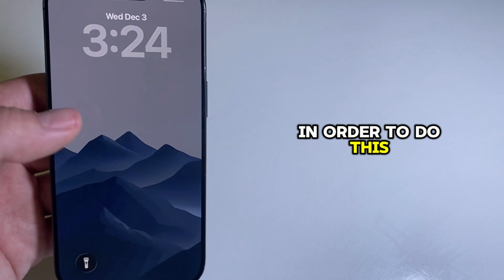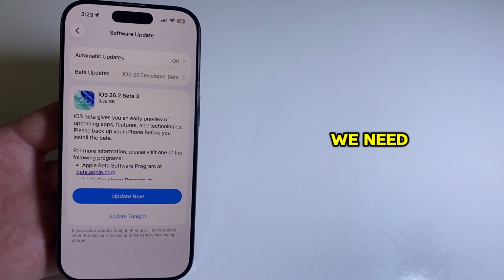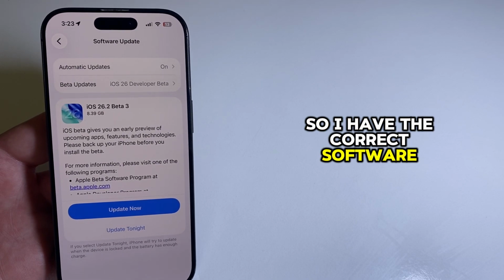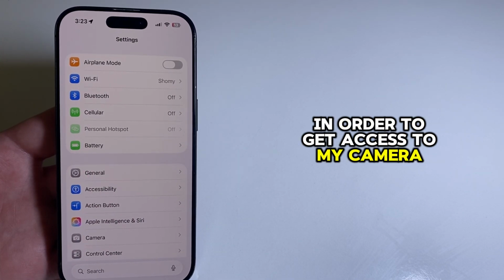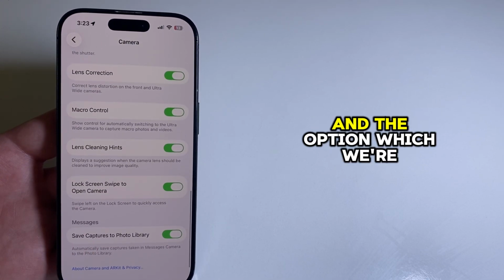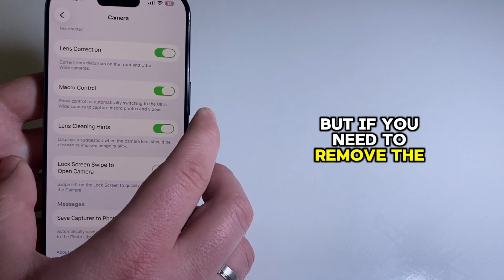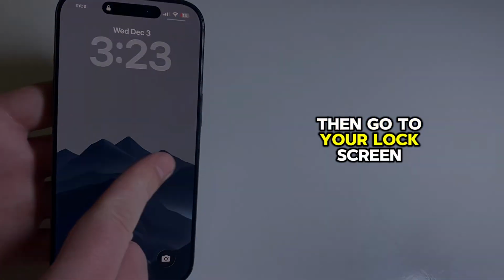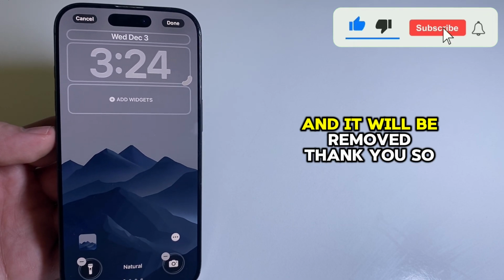How to Turn OFF Lock Screen Camera iPhone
Is your iPhone camera opening by accident every time you touch your lock screen?
You’re not alone — and the good news is, you can finally disable the swipe-to-open camera and even remove the camera button from your lock screen completely.